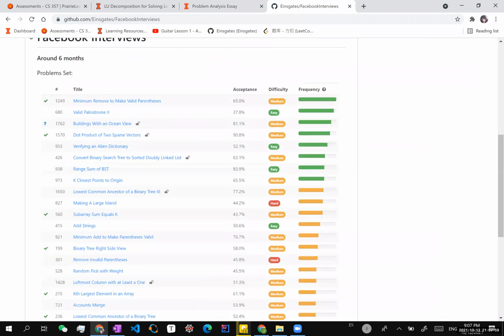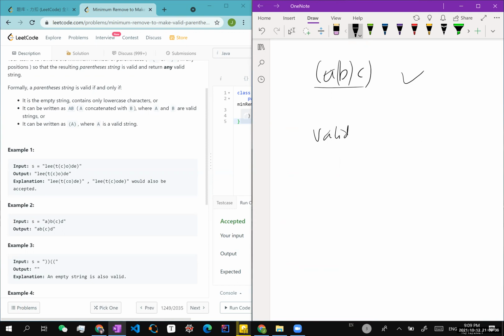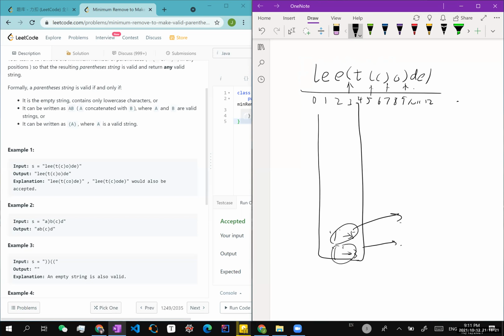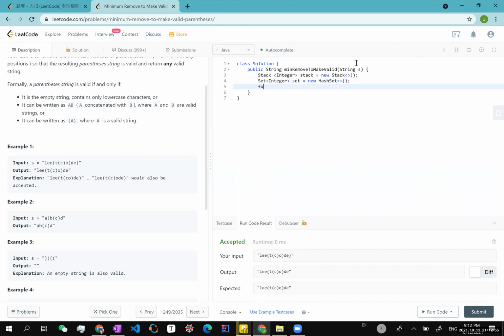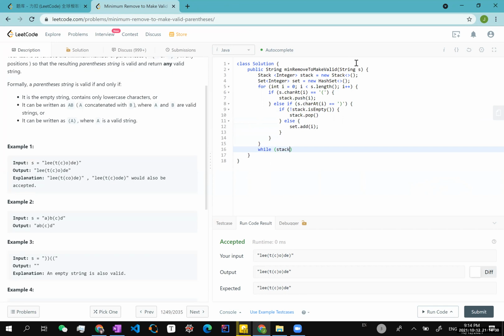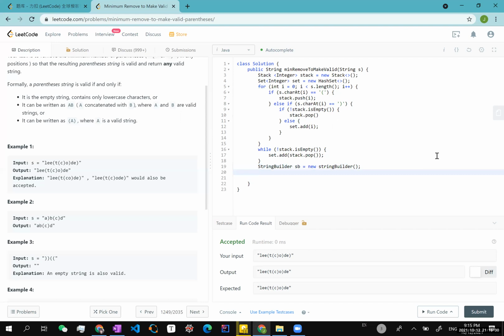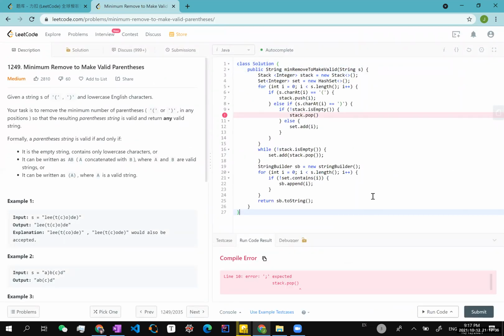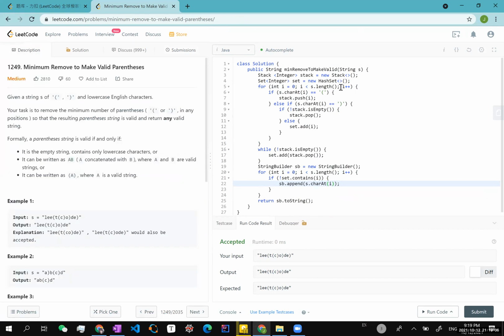Leetcode1249 MinimumRemovetoMakeValidParentheses 1